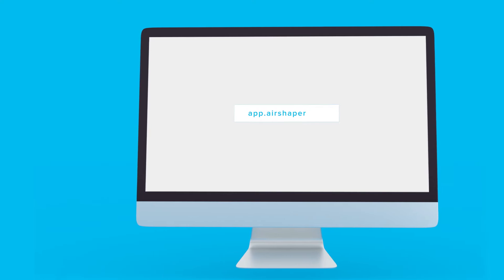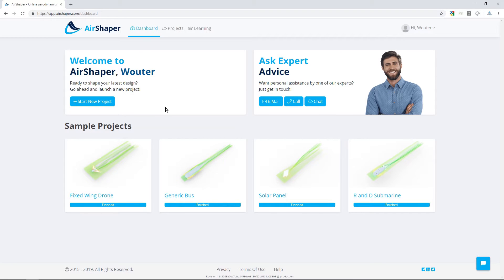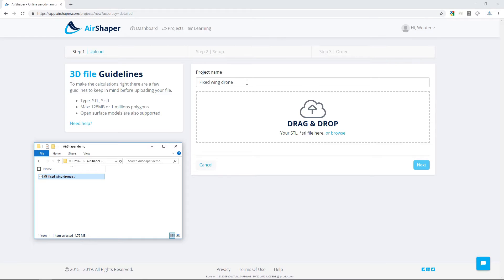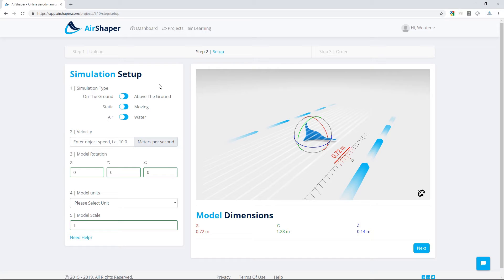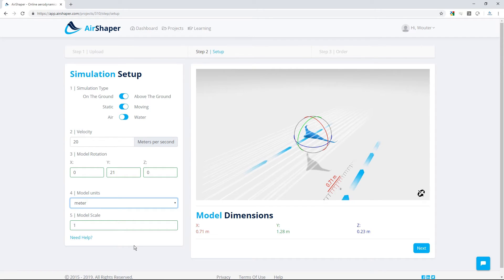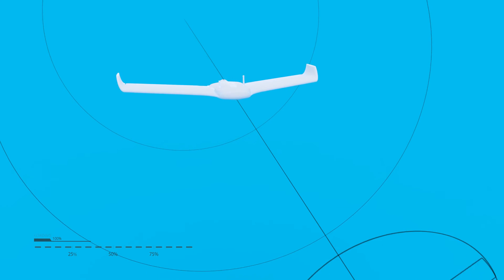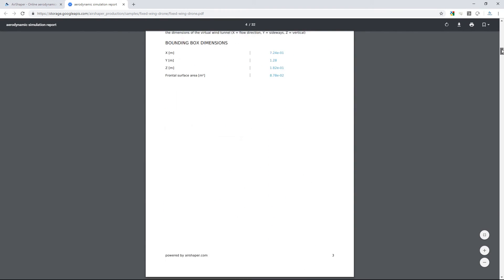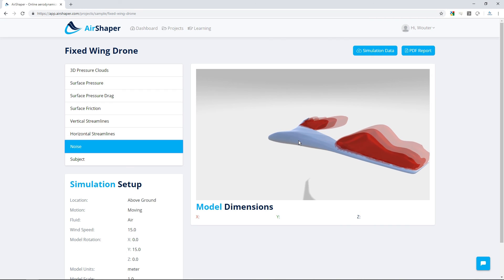How to run an Aerodynamic Simulation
How to run an AirShaper simulation

Hi, and welcome to AirShaper, the cloud-based simulation platform for external aerodynamics.
In just three easy steps you can obtain all the data & insights you need to understand and improve the aerodynamics of your design.

Fixed wing drone

Step 1 - The Set Up

Start a new project and select the required accuracy. If you’re just exploring initial concepts or simple shapes, a concept simulation will do. If you’re working on the final details or a very complex 3D model, our ultimate simulation is the best choice.

Give the project a name and simply drag & drop your 3D file into AirShaper. By the way, AirShaper is capable of working directly with open surface models. So there is no need to spend weeks to make your 3D model watertight.

On the setup page, first, choose your simulation type. This drone, for example, is above the ground and moving. Fill in the velocity and rotate the model if needed. Finally, let us know the units of your 3D model and if needed, add a scale factor. That’s all there is to it for the setup!

Simply fill in your details on the payment page and submit the simulation.

STEP 2 – The Cloud Simulations

Our automated algorithms will now automatically build a virtual wind tunnel around your 3D model and analyze the aerodynamics. And because it’s a cloud platform, you don’t need any software or hardware and we can use high-performance computing to deliver fast and accurate results.

STEP 3 - The Results

Once the simulation is finished, a full simulation report will be in your mailbox.

You can also view the 3D flow results directly in your browser. Look at pressure, for example, to find sources of drag, analyze streamlines to understand vortex structures and even get insights into which areas are generating wind noise!

And it that is not enough, you can download the full flow results to perform your own post-processing.